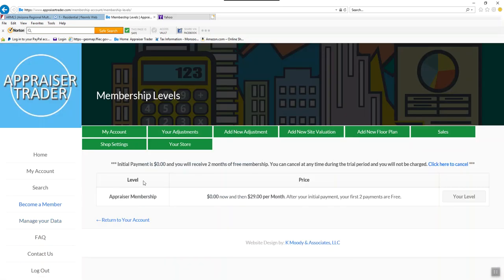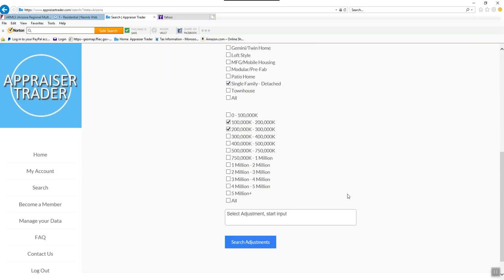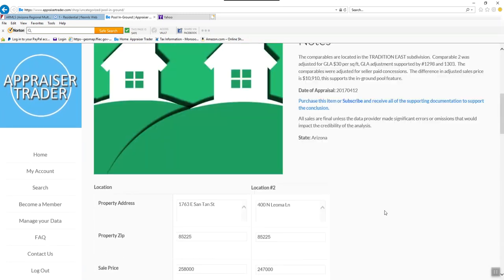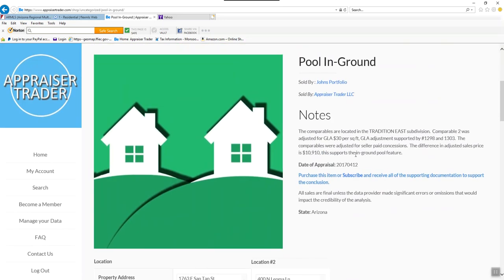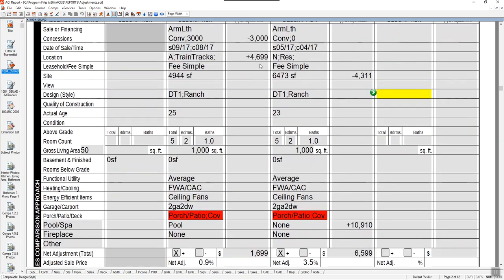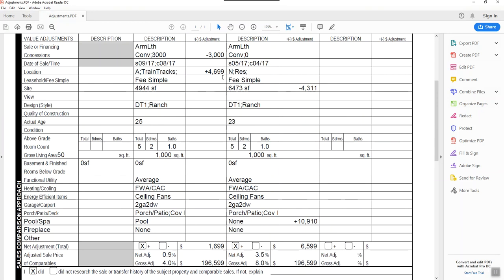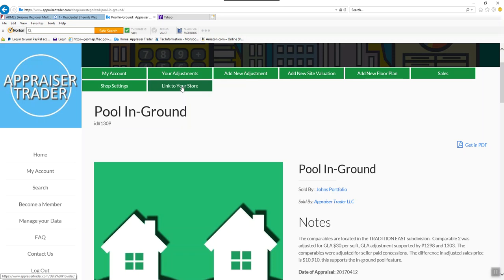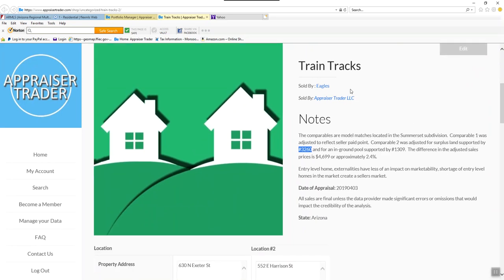Develop support for complex adjustment Paired Sales Analysis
How to develop support for a complex adjustment (solving for more than one variable) with paired sales analysis with a demonstration of the advantages of saving adjustment data.